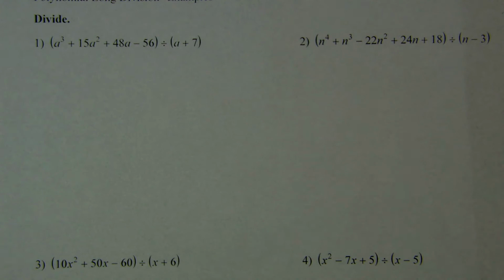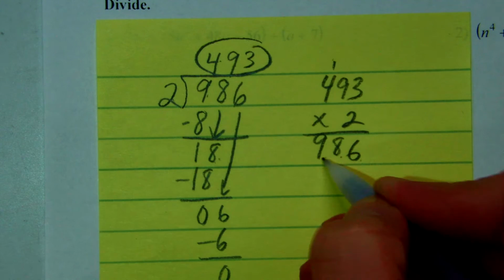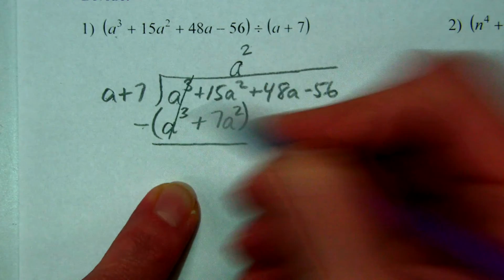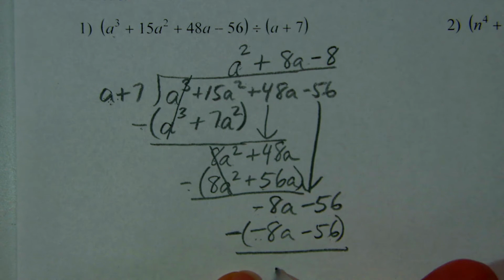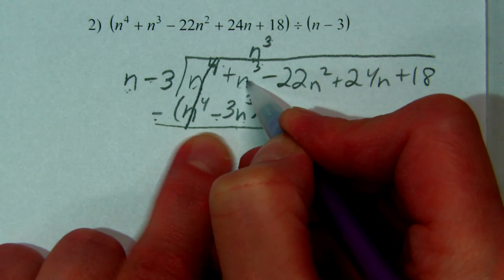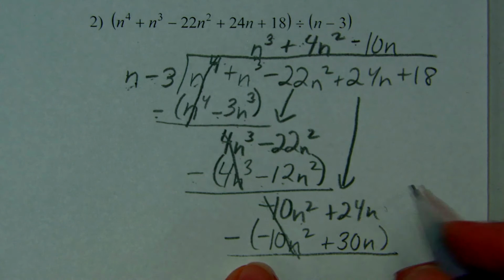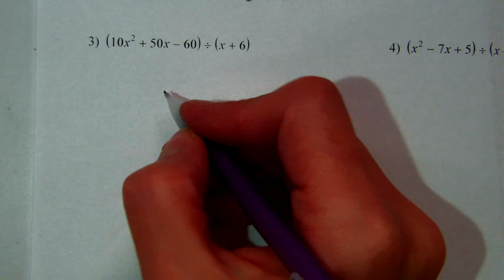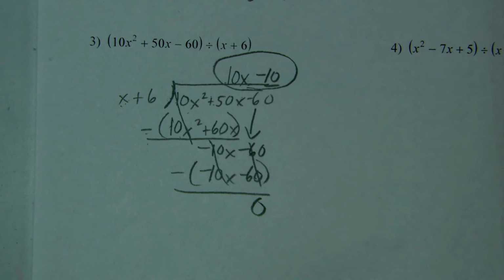Polynomial Long Division 1 No Remainders